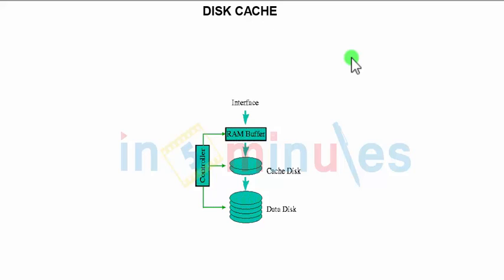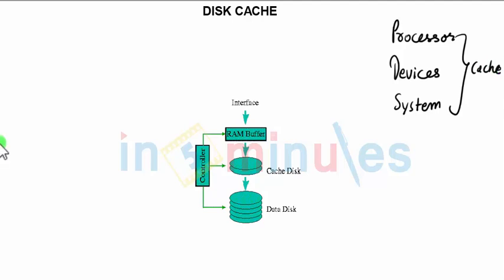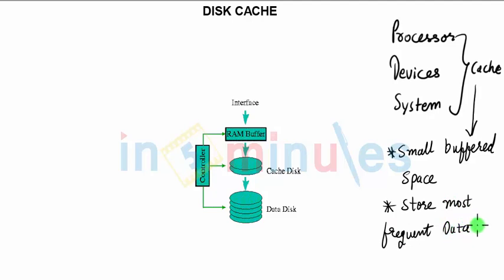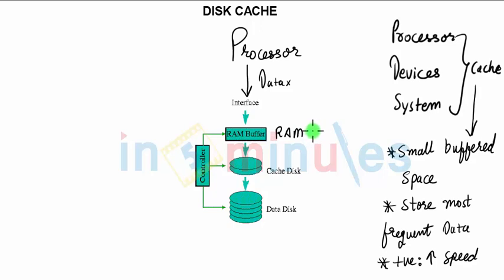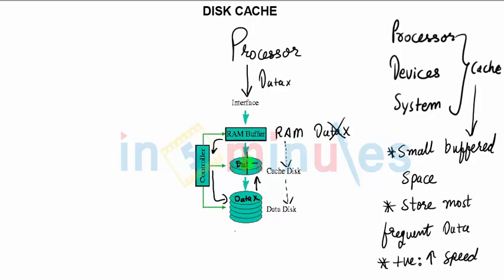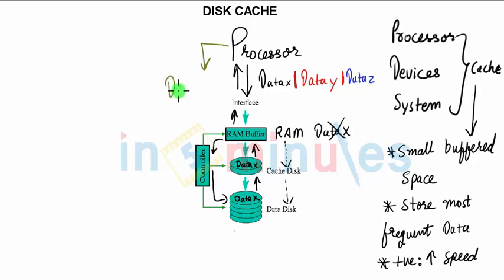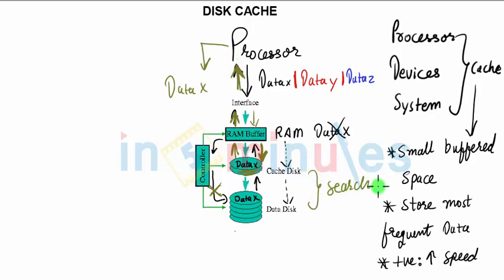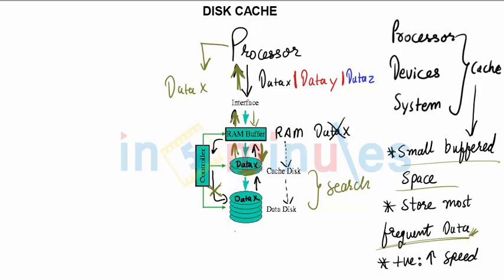V26 | Disk Cache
Handling of disk cache.